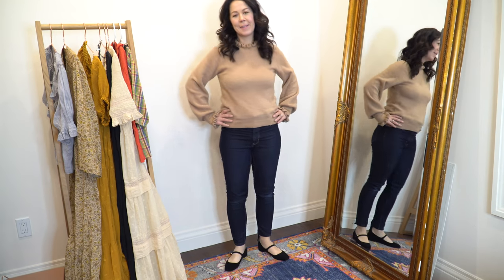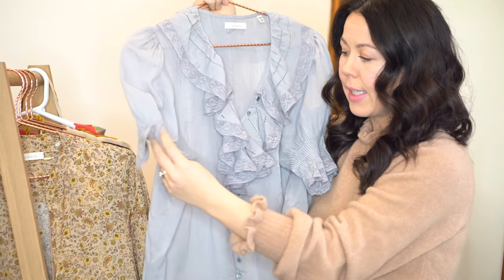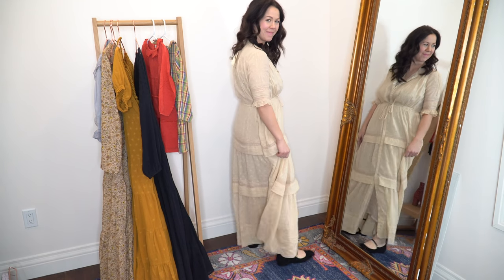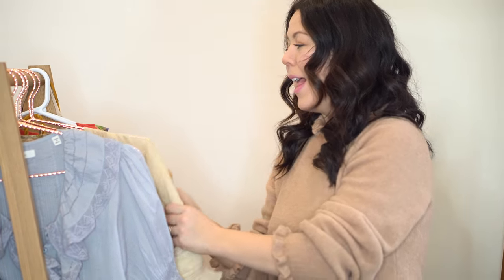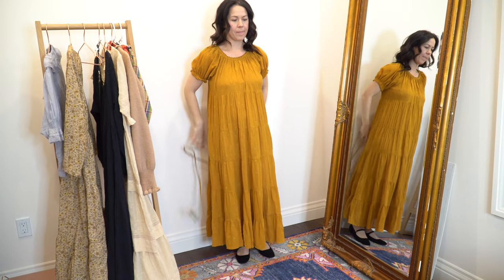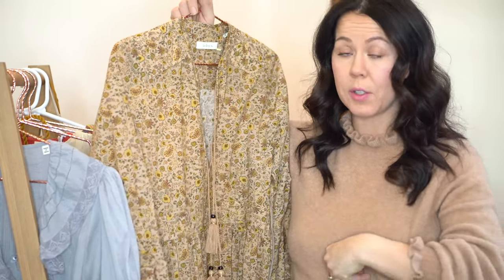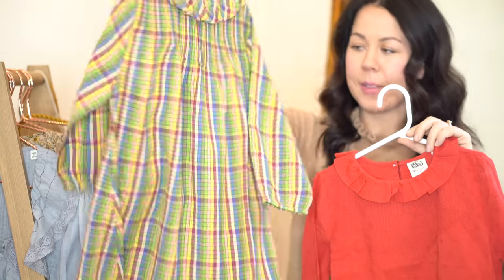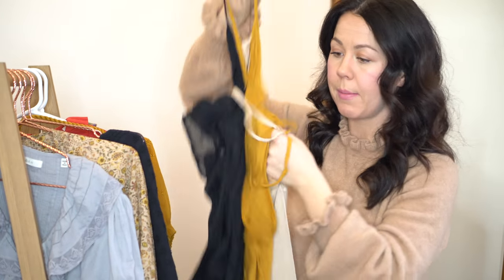Dôen Haul! New-in Dôen Dresses, Tops & Kids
Hi! In this video I share my latest Dôen purchases! I have 1 top, 1 sweater, 4 dresses and 2 kid’s dresses to show you and I love them ALL!

Say HELLO! ❤

Kaitbos.com
liketoknow.it/kaitbos

My current measurements: Bust: 36" Waist: 31.5" Hips: 38.5"